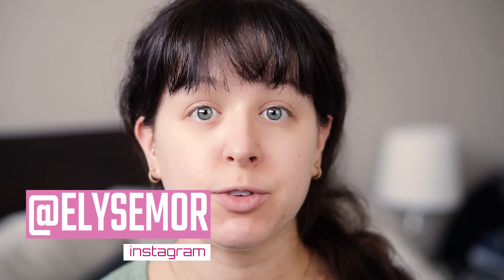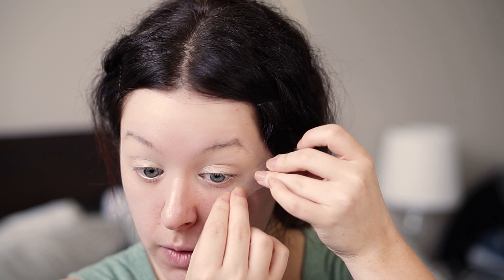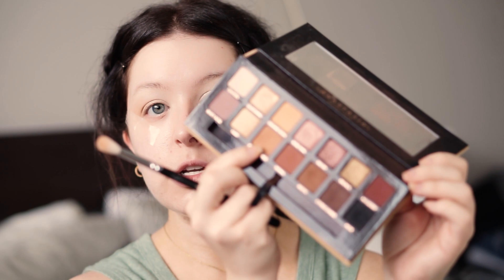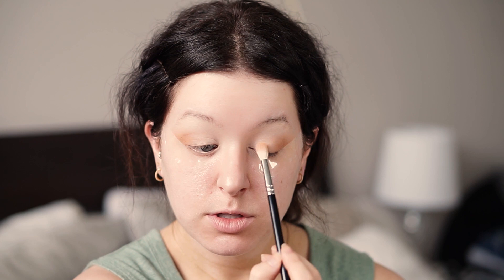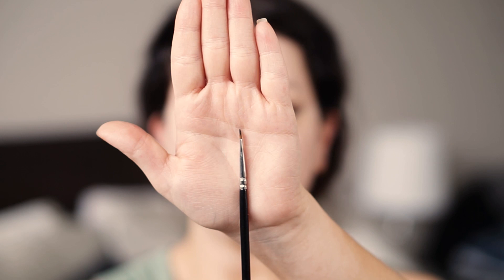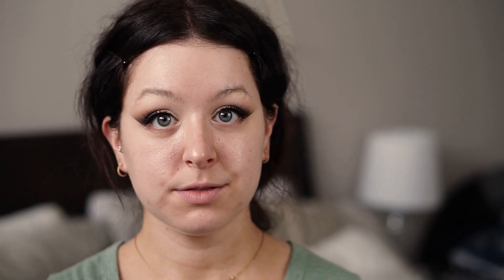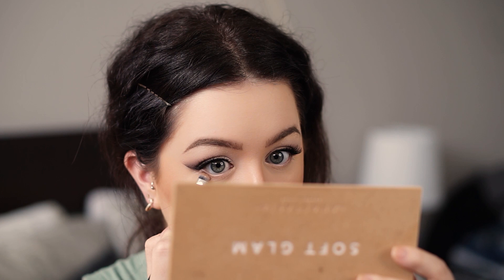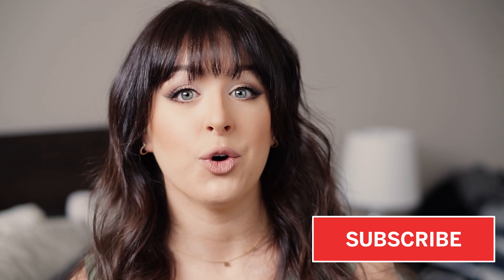SMOKEY EYE MAKEUP TUTORIAL For Hooded Eyelids | elyse morency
Welcome back! I'm walking you through how to do a smokey eye for hooded eyelids. This look is also really great for beginners looking for a makeup tutorial on how to easily achieve a smokey eye!

--PRODUCTS USED--
Essence Sun Matt Bronzing Palette
Anastasia Beverly Hills Soft Glam Palette
Maybelline Falsie Lash Lift Mascara
Ardell Demi Wispies
Smashbox Studio Skin15 Hour Hydrating Foundation
Hourglass Vanish Concealer
Maybelline Fit Me Loose Setting Powder
Mac Cosmetics Warm Soul Blush
Smashbox Spotlight Highlighter
Milani Lip Liner All Natural
Milk Makeup Lipstick in Skillz
Wet N Wild Retractable Brow Pencil

--WHEN I'M NOT HERE.. YOU CAN FIND ME HERE! --

--ABOUT ME--
Hey! I'm Elyse, a certified, working makeup artist and first-time mom. After having my son, I was hit with the wild reality of wearing whatever was clean-ish, mom buns, and last week's makeup. As moms, we often put the need's of everyone else before our own. I share my tricks of the trade and momlife experiences to help others master the art of self-care with the minimal time they have. You'll find lots of quick beauty, make up and hair tutorials, lifestyle and fashion videos here.

Thanks for joining! Talk to you in the next video.